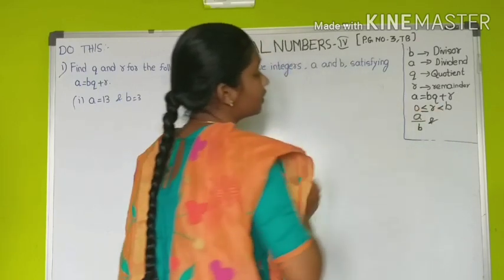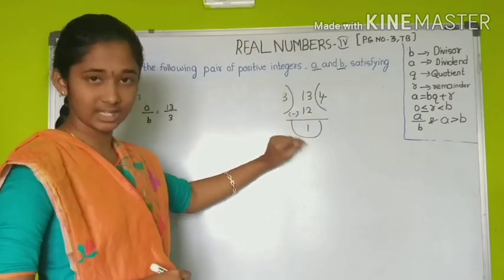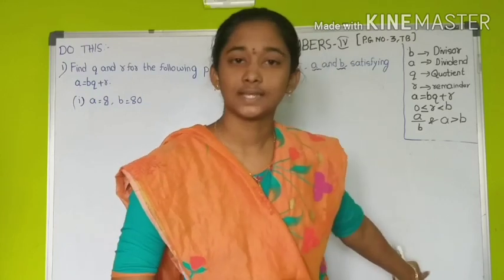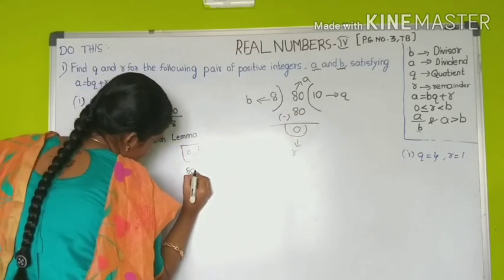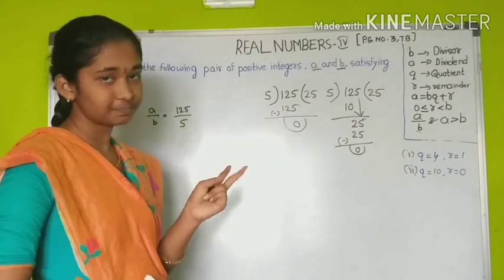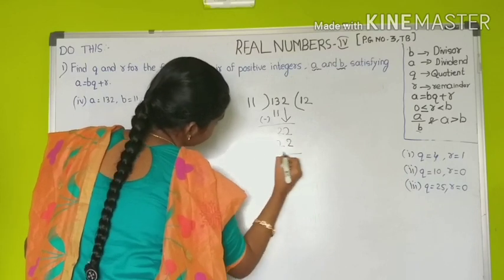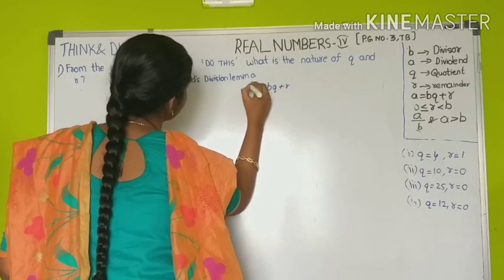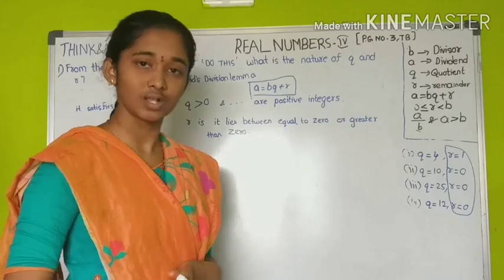REAL NUMBERS PART-5 || DO THIS Page no.3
In this video we learn how to solve problems based on Euclid's Division Lemma and problems in DO THIS and THINK and Discuss in page no.3.